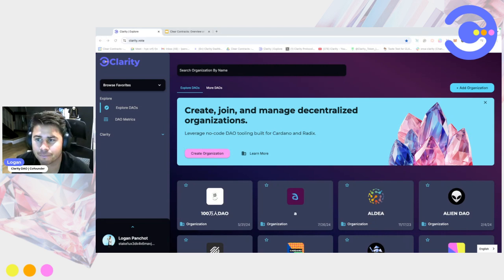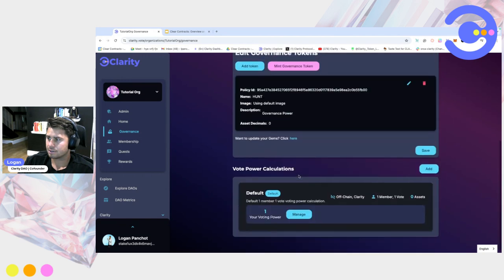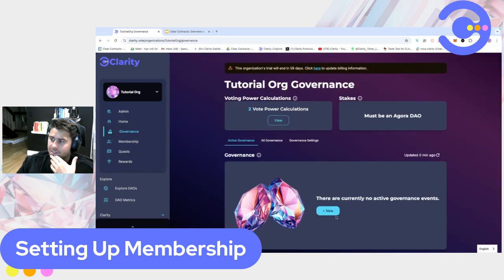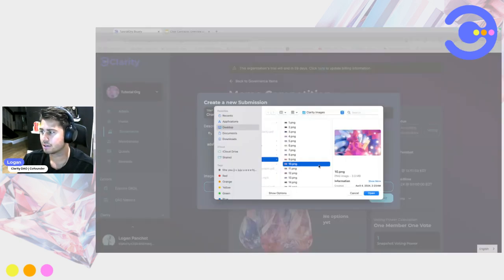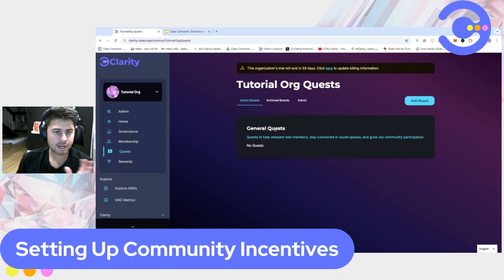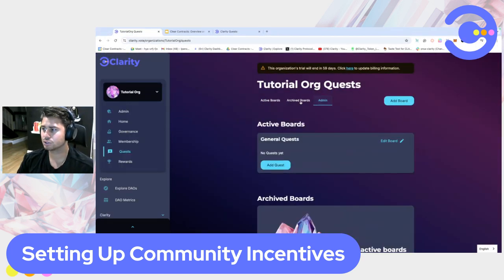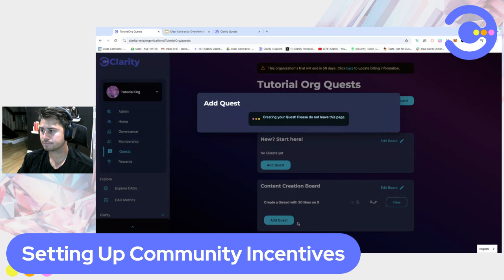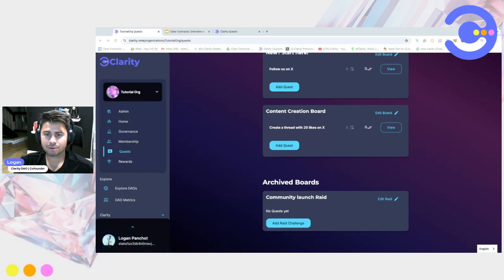Tutorial: Getting Started With Clarity!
Clarity is one of the best-decentralized community management platforms in all of web3.

From custom governance mechanisms to tailored community incentives and rewards programs, Clarity can provide communities, projects, companies, and DAOs with everything they need to align, incentivize, gamify, and govern themselves.

For an overview of all of the services Clarity provides and a free consultation please check out this

Thank you for checking out the Clarity Youtube Channel!

What is Clarity?

**Clarity is an out-of-the-box solution to manage community membership, incentives, governance, and rewards.**

What type of person is a Clarity Community Member?

**Clarity is a collection of entrepreneurial spirits that believe in the power of community and decentralized economies.**

Who can use Clarity?

**Some use cases we currently serve include real estate investor syndicates, defi protocols, investment clubs, youth soccer clubs, gaming studios, professional sports clubs, and meme communities.

Clarity can be leveraged across use cases due to the flexibility and versatility of the DAO organizational structure and the universal need to build community.**

Want to help us accelerate decentralized innovation?